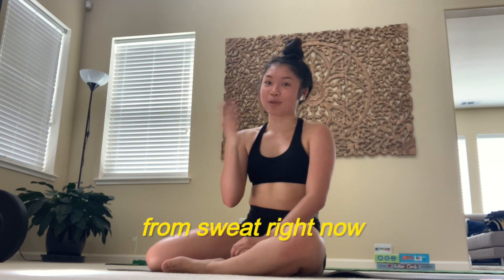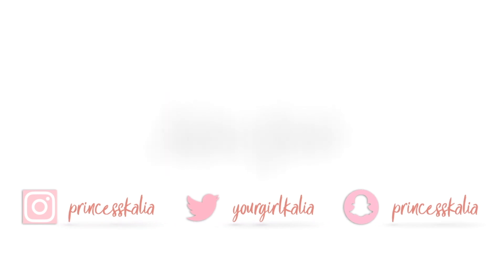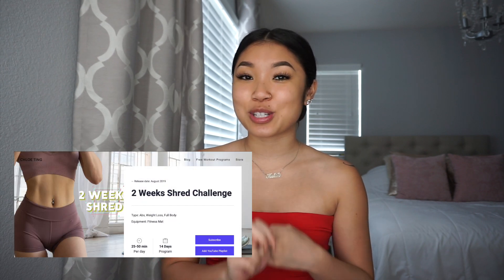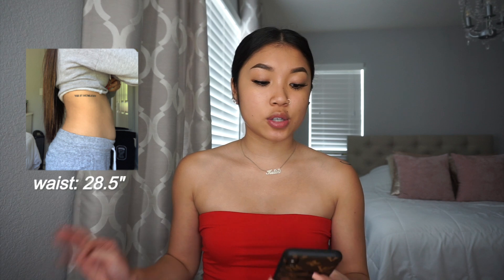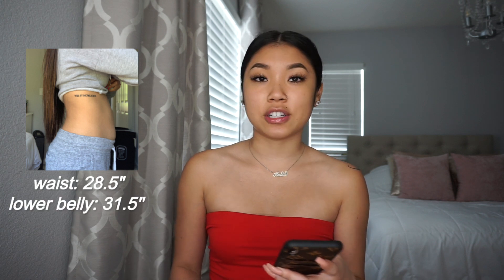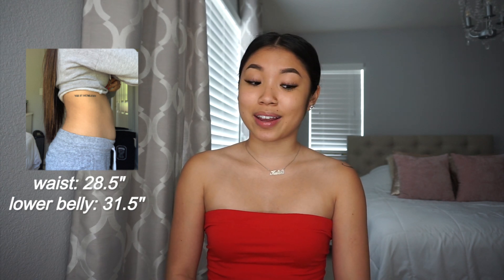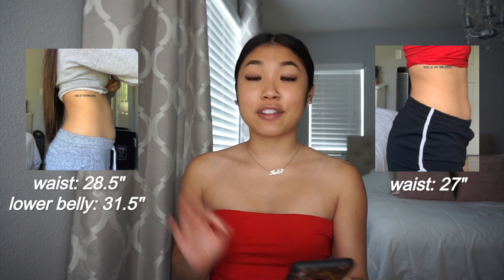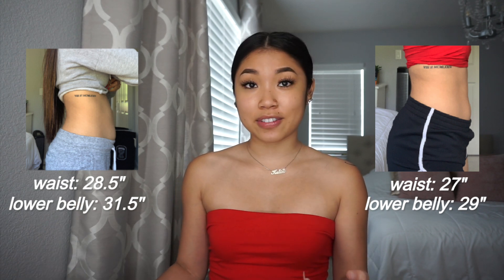ABS IN TWO WEEKS?!! i tried chloe ting's 2 week shred *it worked* | Kalia Nicole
this really happened in only two weeks...

SOCIALS

earn money for online shopping by signing up with Rakuten! use my link to sign up and earn $10 off your first purchase of $25 :)